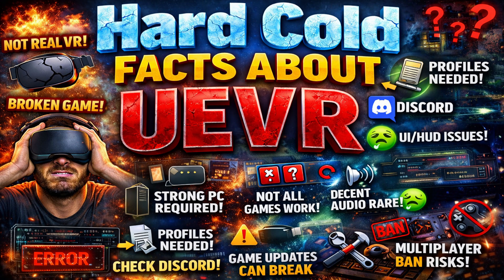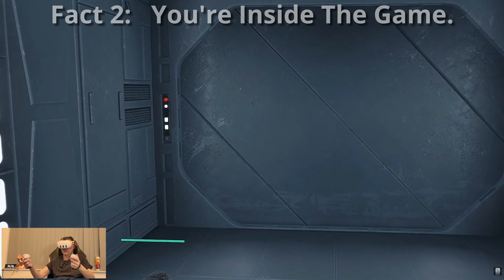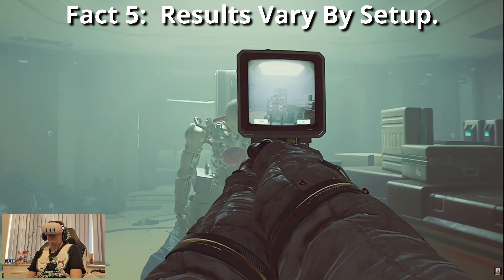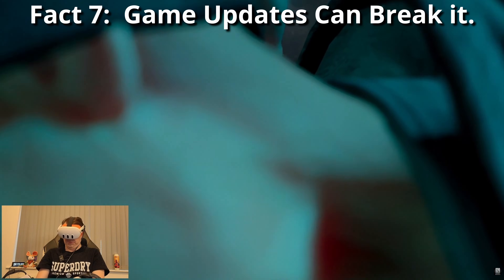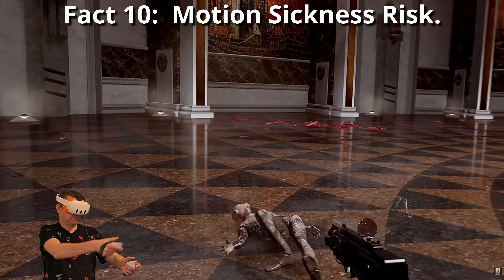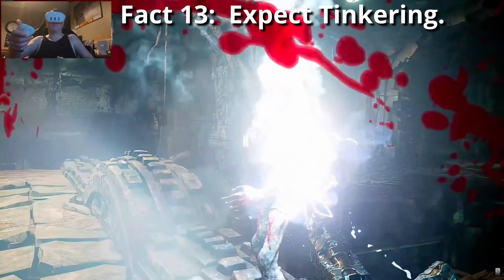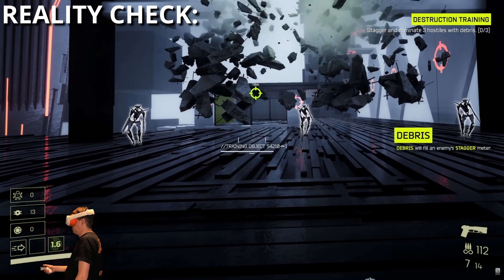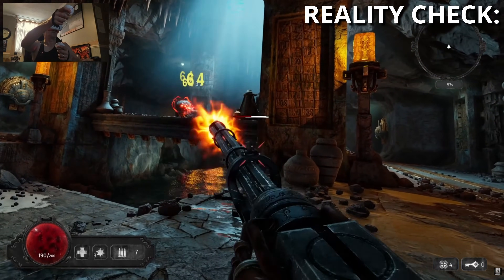UEVR - The Hard Cold Facts! - Is it for you?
☆ MY PC Specs:
☆ Intel(R) Core(TM) Ultra 9 285K   3.70 GHz
☆ 32.0GB Ram